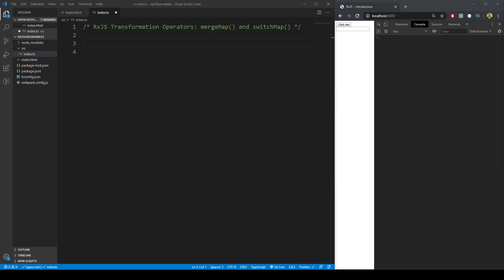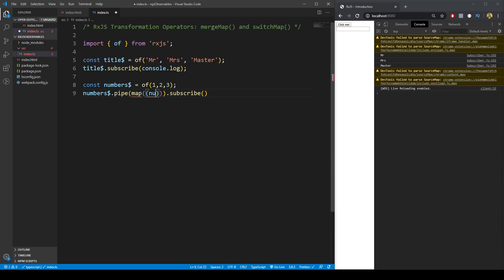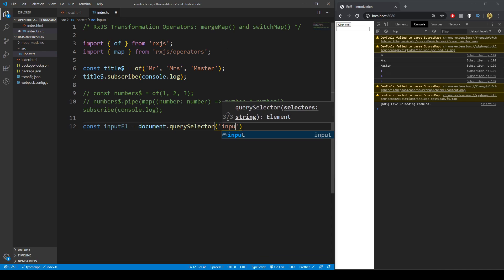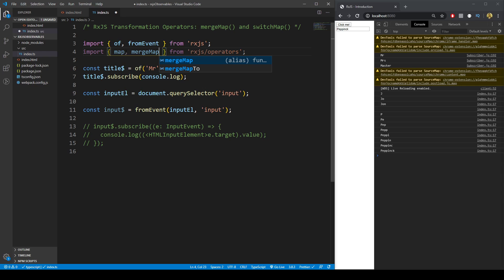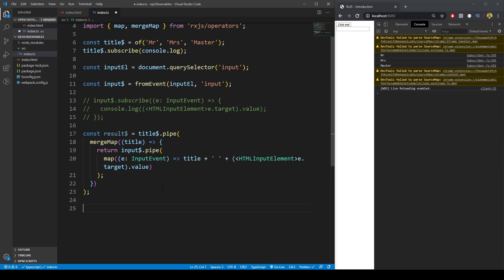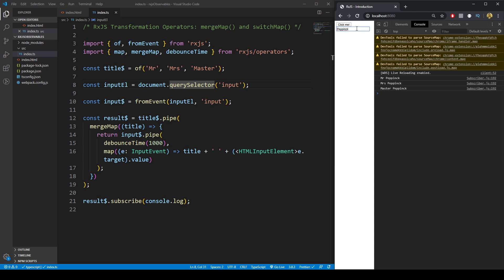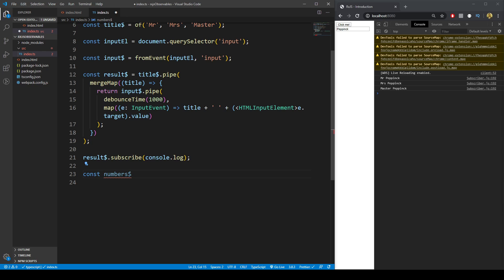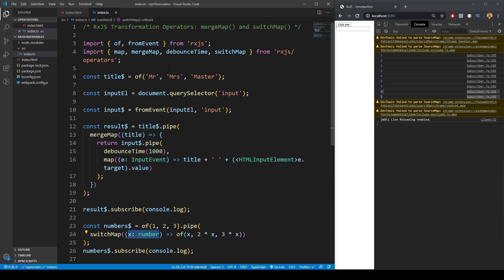RxJS - merge Map and switch Map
Use the power of RxJS operators!